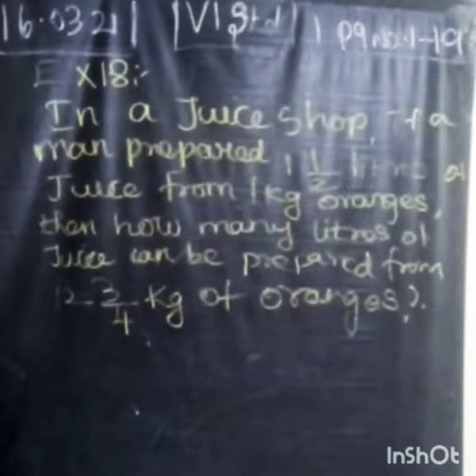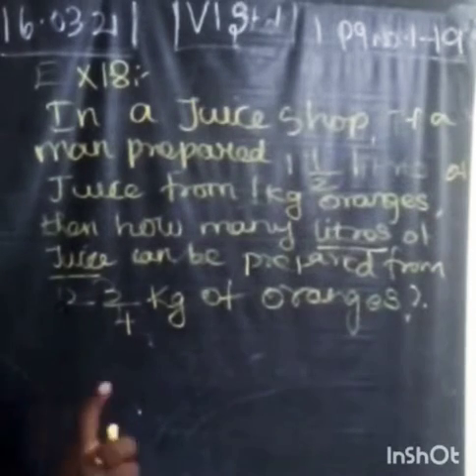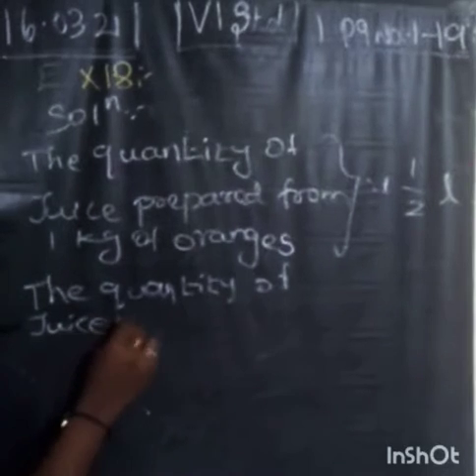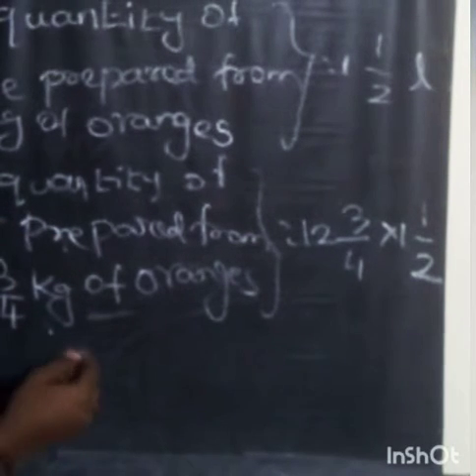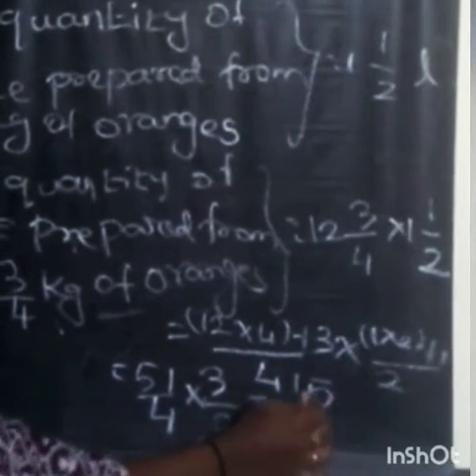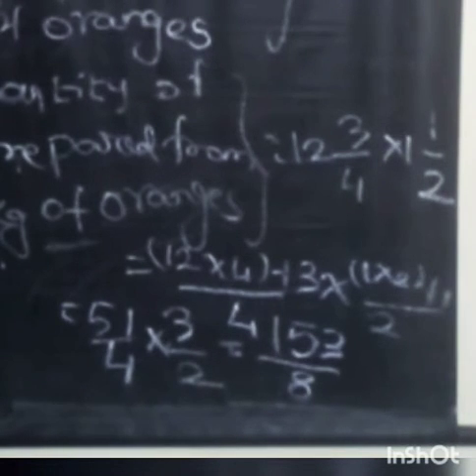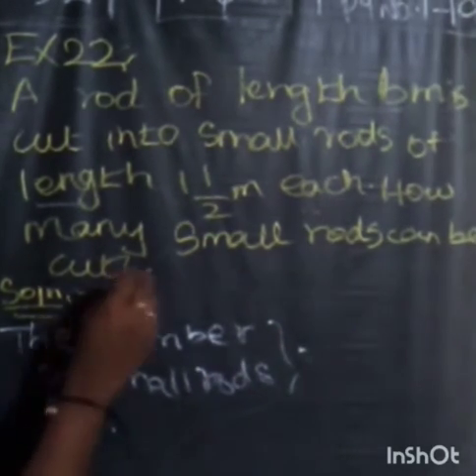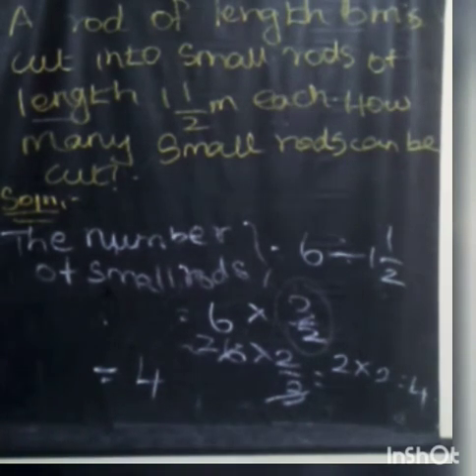16 March 2021